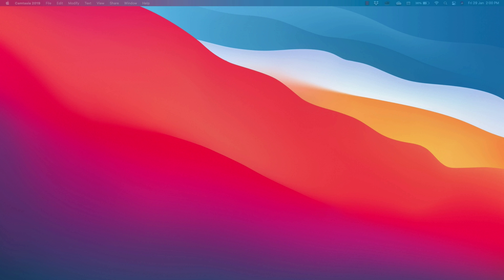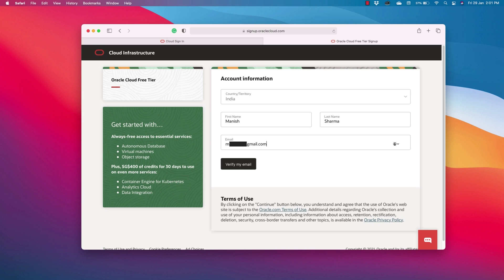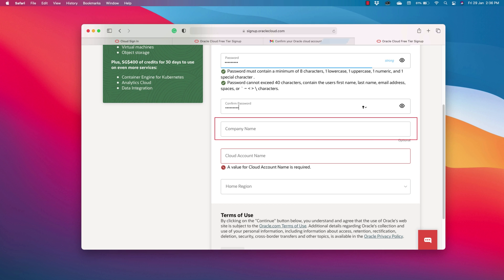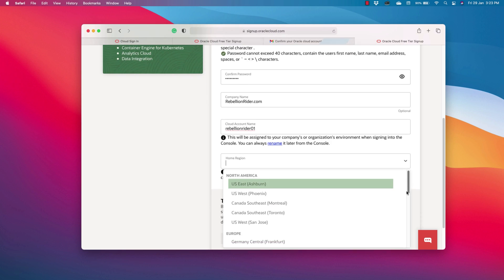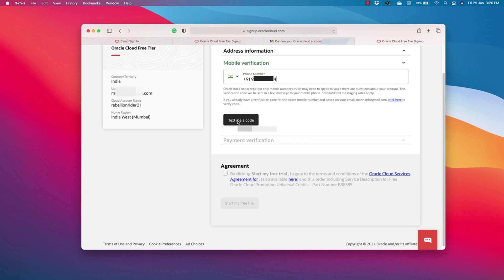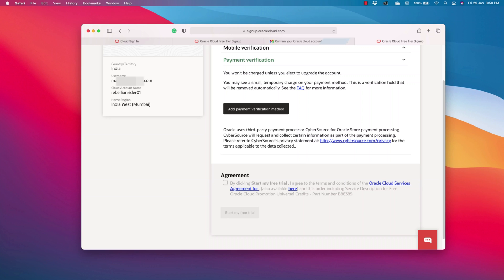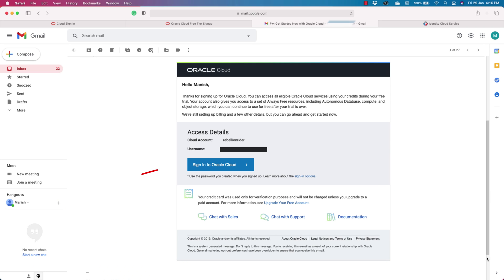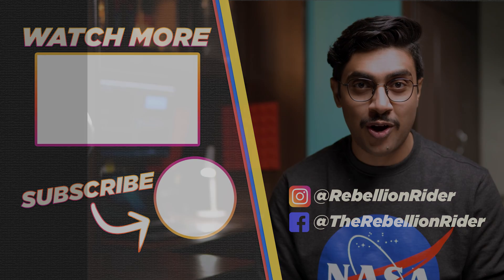How to setup FREE ORACLE CLOUD account by Manish Sharma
How To Setup Free Oracle Cloud Account!
Oracle is one of the leading Cloud Computing Providers In the world. It provides an always free Cloud Computing Account which comprises scalable storage, network, and robust servers.
Though with free tier you will get limited resources those limited resources are enough for you to set up a fully functional database app that you can use to practice your skills.
In this video, I have demonstrated how you can set up your Free oracle Cloud Account in Less than 5 minutes. Go ahead and Setup your Oracle Cloud
                                 ►►►LINKS◄◄◄
Previous Tutorial
►►►Social Media – Where I sort of Live
Performance Tuning
1z0-071 Exam
Python Programming